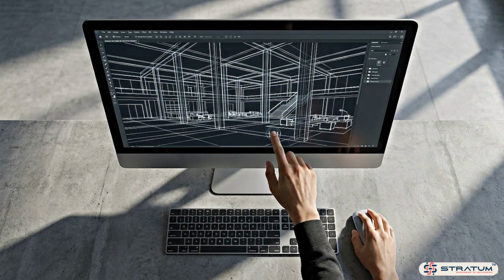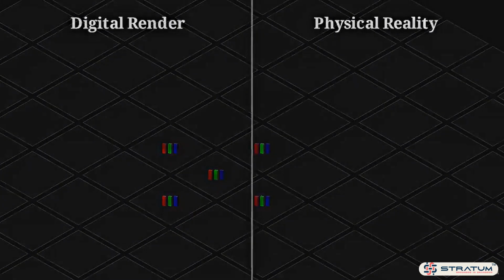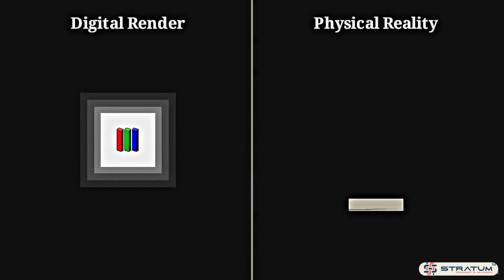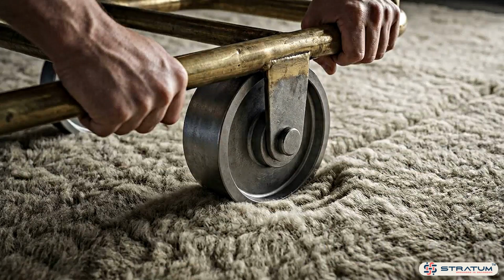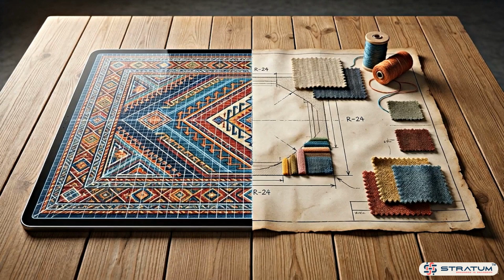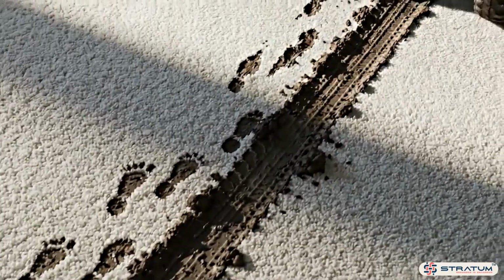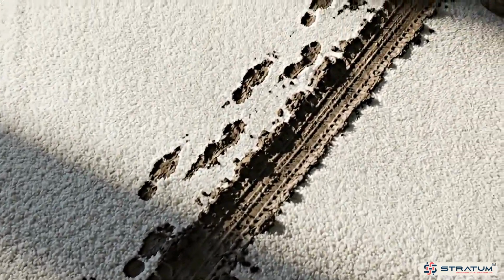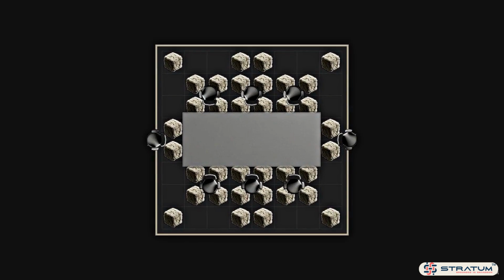From CAD Render to Bespoke Carpet | Custom Rug Manufacturing Process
How does a digital carpet design become a finished handmade rug?

This video explains the technical journey of bespoke carpet manufacturing — from CAD drawings, renders and design concepts to yarn selection, construction, physical sampling, production and final finishing.

See how architects and interior designers can move from a digital concept to a production-ready bespoke rug through a structured development process.

The video covers:

• CAD renders and technical carpet artwork
• Translating digital designs into physical materials
• Pattern scaling and project planning
• Yarn, colour and material selection
• Hand-knotted carpet construction
• Hand-tufted carpet construction
• Flatweave construction
• Physical strike-off sampling
• Sample review and approval
• Full-scale handmade carpet production
• Pile finishing, carving and quality control
• Integration of the finished rug into the interior

Time Stamps:

00:00 From Digital Render to Bespoke Carpet
00:38 Render vs Reality
01:33 Technical Artwork and Pattern Scaling
02:04 Yarn, Colour and Material Selection
02:55 Hand-Knotted, Hand-Tufted and Flatweave
03:33 Strike-Off Sampling and Approval
04:03 Full-Scale Carpet Manufacturing
04:17 Finishing, Carving and Quality Control
04:48 From Floor Plan to Finished Rug
05:12 The Final Bespoke Interior

A physical strike-off is an important part of bespoke rug development because it allows designers to evaluate actual colour, yarn, pile, texture and construction before full production begins.

Stratum Rugs works with architects, interior designers and hospitality professionals to develop custom handmade rugs for residential, commercial and hospitality projects.

From render to reality, every bespoke carpet begins with a design and ends with skilled craftsmanship.